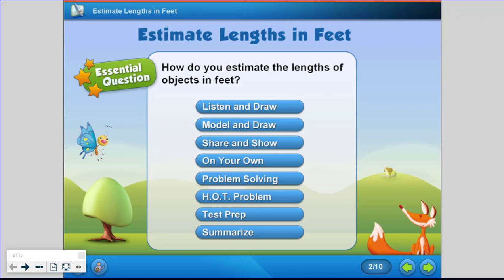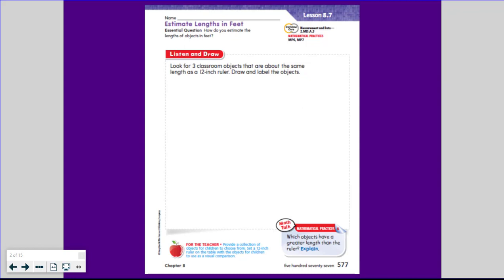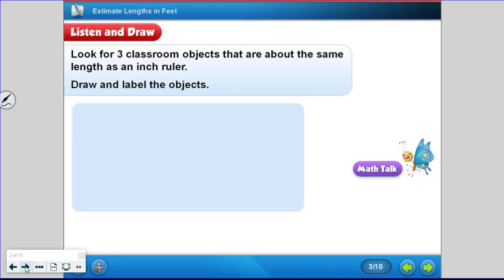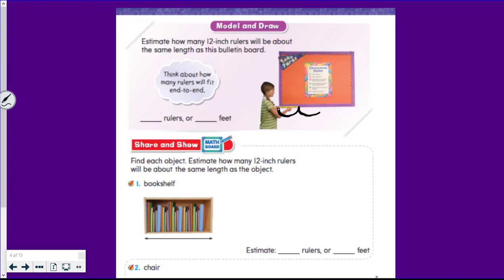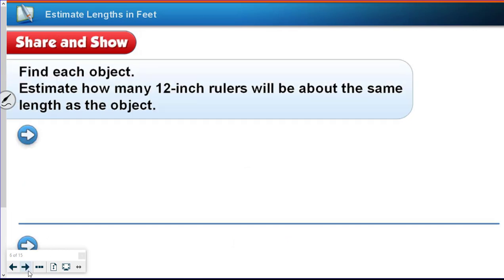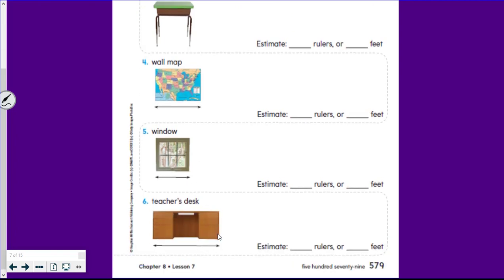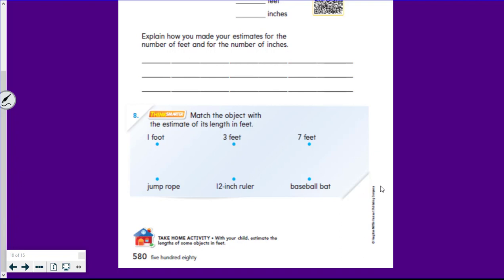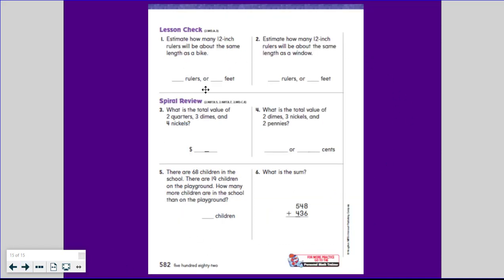Wrap Up Video 8.7